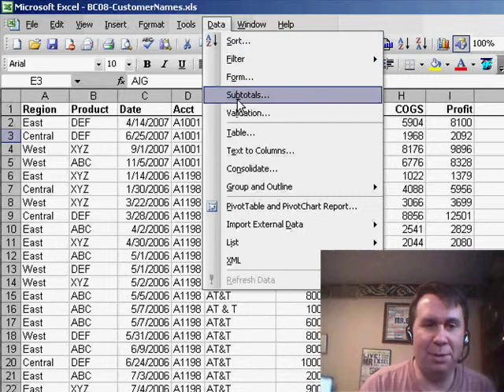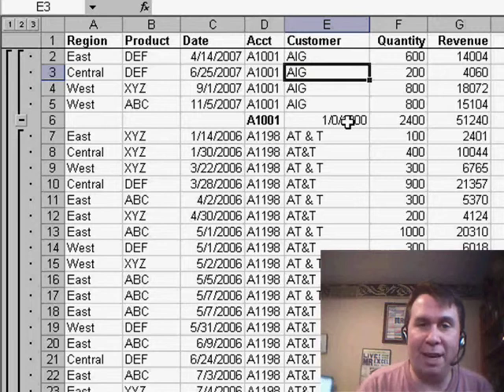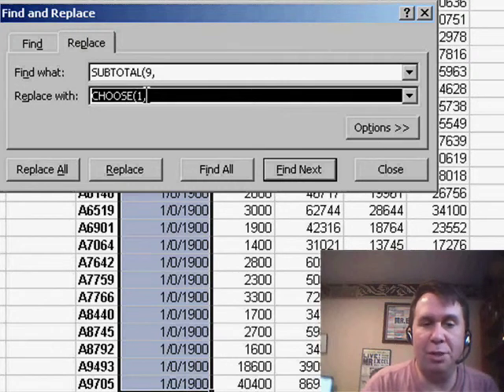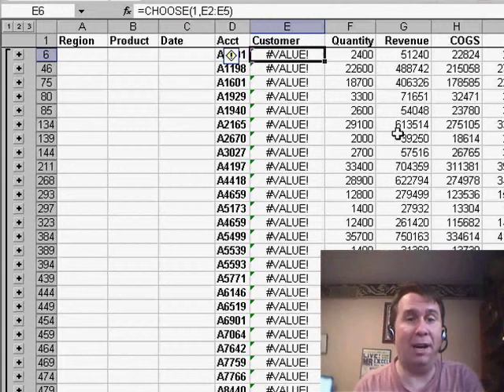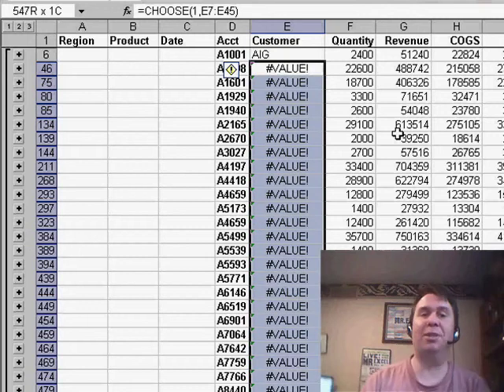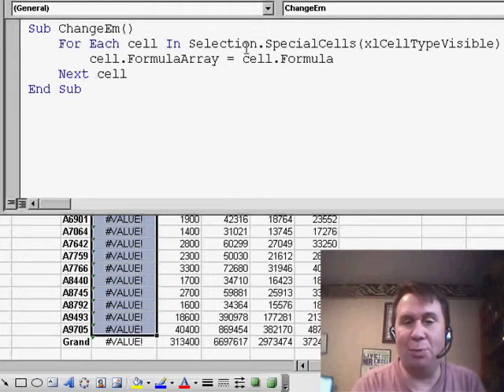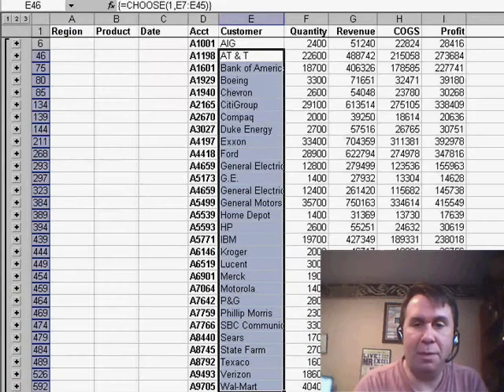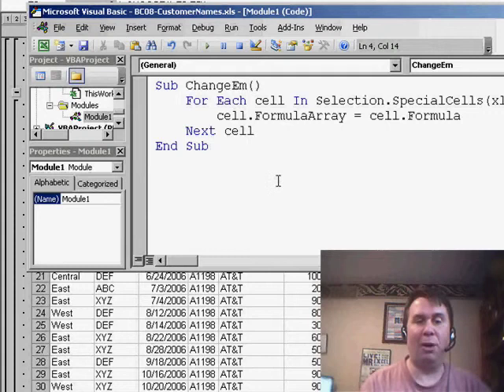Excel - How to Fill in Text Fields with the First Value | VBA Macro Solution - Episode 712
Microsoft Excel Tutorial:  How to Fill in Text Fields with the First Value | VBA Macro Solution.

Welcome back to another episode of the MrExcel netcast. Today, we have a question from one of our viewers, Dick, who is trying to add subtotals in Excel. He selected all the numeric fields and the customer field, which is a text field. However, he encountered a problem when trying to fill in the first value for the customer field. In the past, I have shared a trick to leave the field blank and use a formula to fill it in with the most recent value. But in this case, Dick needed to fill it in with the first value. Let's take a look at how we can solve this issue.

As you can see, the formula for the subtotal includes a comma 9, which indicates that it will return the first value from the list. Dick's solution was to use the Edit and Replace function to change every occurrence of comma 9 to comma 1. However, this resulted in all the formulas not working properly. But, with a simple edit and using control shift enter to change it to an array formula, the problem was solved. However, this was a tedious process and that's when Dick reached out to me for a solution.

I suggested using a short VBA Macro, which can be found in my book "VBA and Macros for Microsoft Excel". With just three lines of code, we were able to solve the issue. The Macro uses the special cells property to select only the visible cells and then changes the formulas to array formulas. This is a great trick to return the first value from a subtotal group and I want to thank Dick for sharing it with us.

I hope this video was helpful in solving your subtotal issue. Don't forget to check out our book "VBA and Macros for Microsoft Excel" for more useful tips and tricks.

Dick sends in a cool question today. First, he figured an amazing way to grab the first value from a subtotaled group. But, Episode 712 shows three lines of VBA code to finish the process.

(00:00) Add First Customer Name to Subtotal Row
(00:40) Replacing SUBTOTAL with CHOOSE and Ctrl+Shift+Enter
(01:22) Write a 3-line VBA Macro
(01:57) Clicking Like really helps the algorithm

This video answers these common search terms:
How to fill in text fields with first value in Excel
Introduction to VBA and Macros in Excel
MrExcel netcast episode on solving formula problems
Returning the first value from a subtotal group in Excel
Tips and tricks for working with formulas in Excel
Using array formulas in Excel
Using Macro code to automate tasks in Excel
Using the CHOOSE function in Excel
Using the Edit  Replace feature in Excel
Using the Special Cells property in VBA
Writing a Macro to solve formula problems in Excel
YouTube video on adding subtotals in Excel